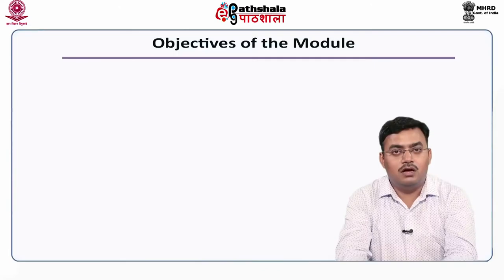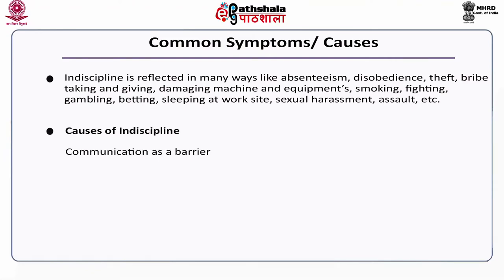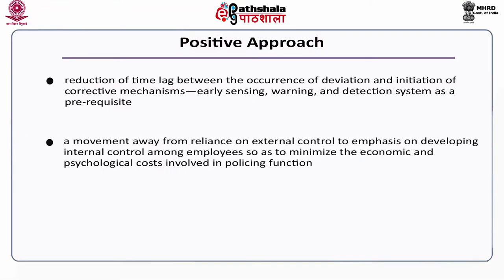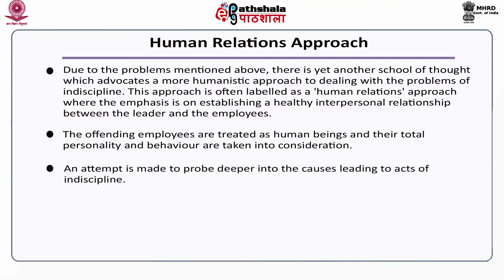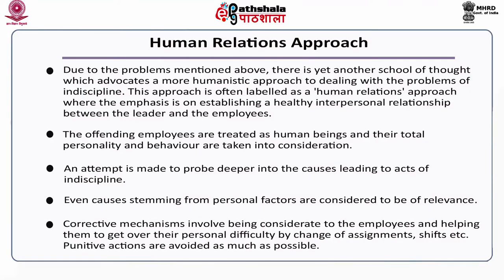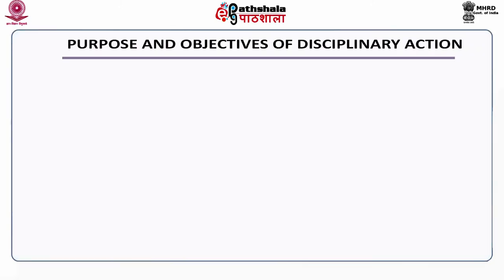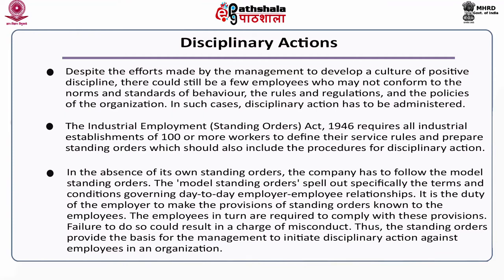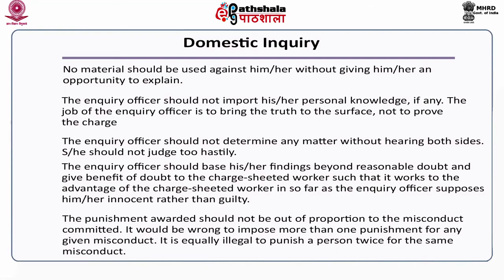M-17. DISCIPLINE IN IR: OBJECTIVES, CAUSES, APPROACHES FOR ITS ENFORCEMENT AND CODE OF DISCIPLINE